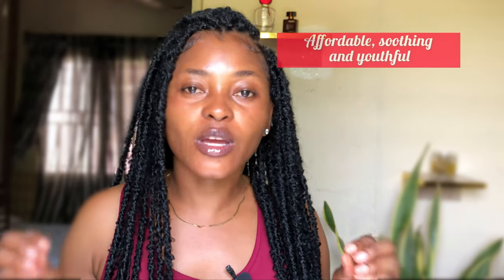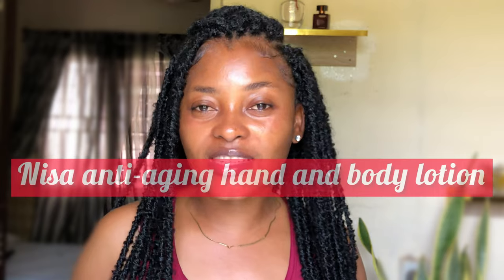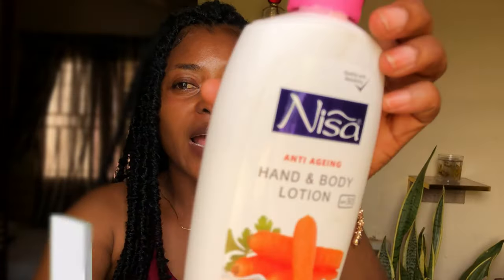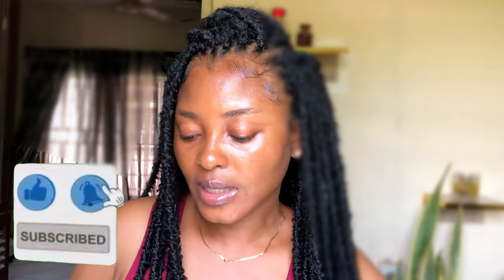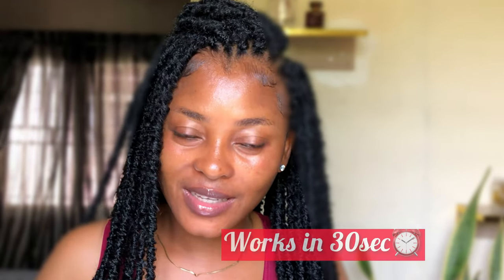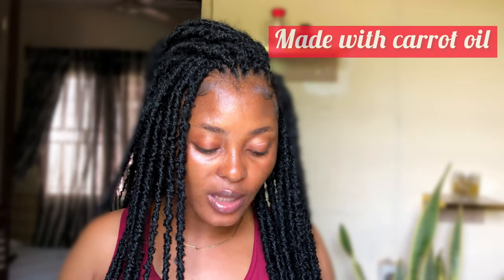ANTI-AGING BODY LOTION REVIEW/ NISA HAND AND BODY LOTION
Hi guys are you looking for a product to soothe the skin or something for anti-aging? then watch the review to the end so you know all the benefits your are expecting from the Nisa Hand and Body lotion.
You want to order this hand And body lotion use this link👉🏻

- [ ] +*+*please 🙏🏻🙏🏻
- [ ] To see my previous videos